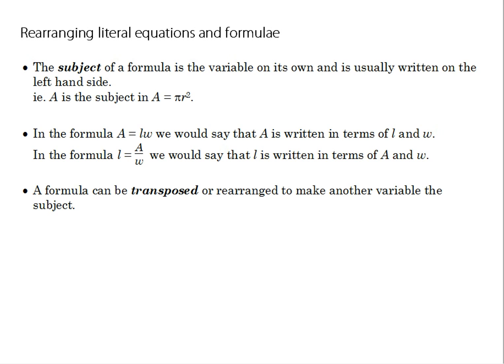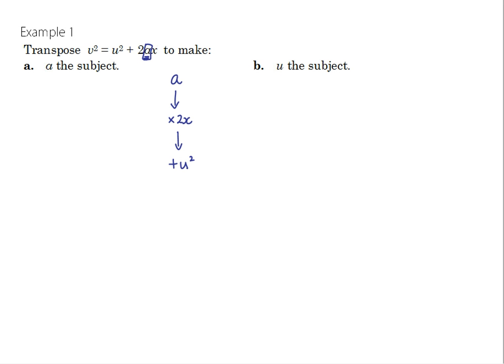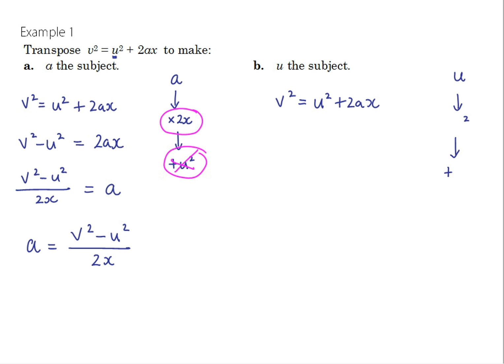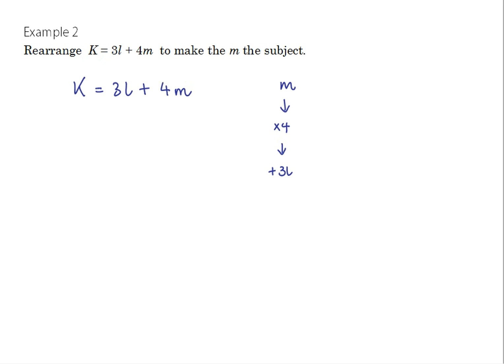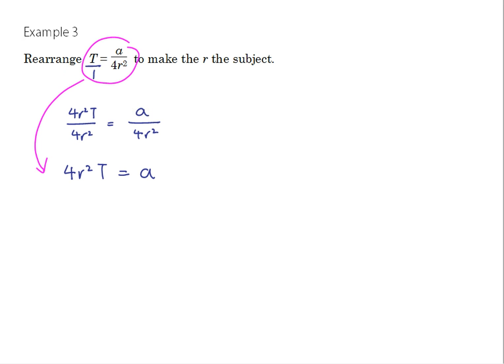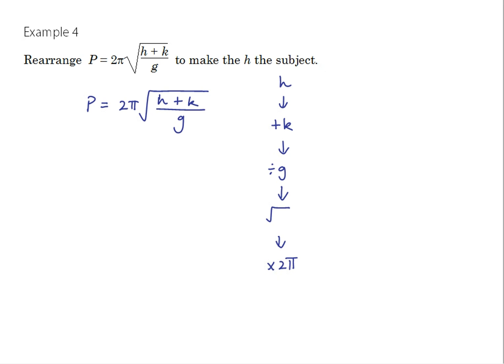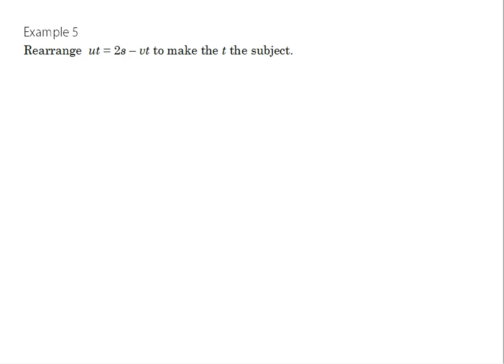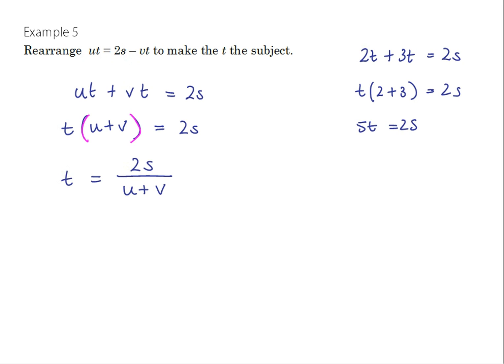Literal equations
Learn how to rearrange formulae and literal equations.